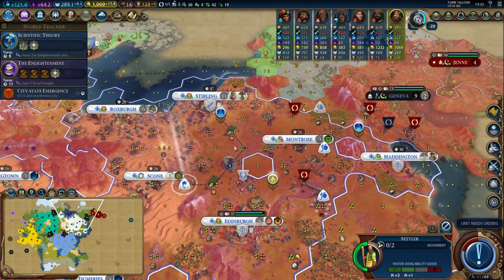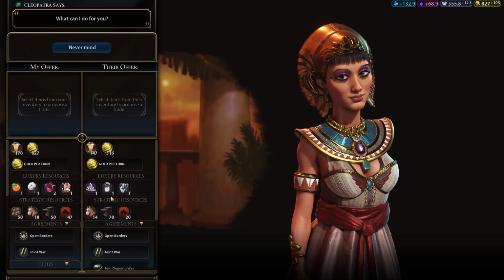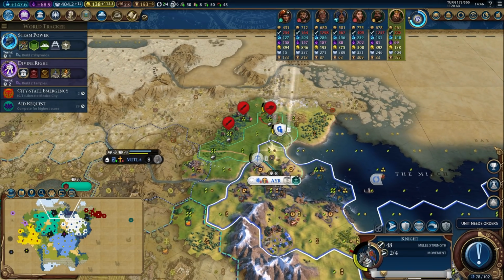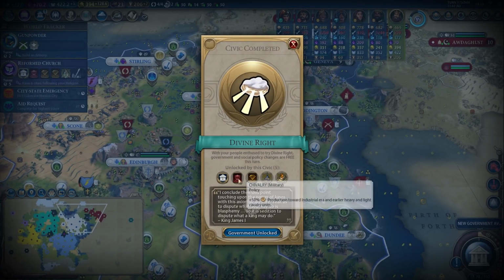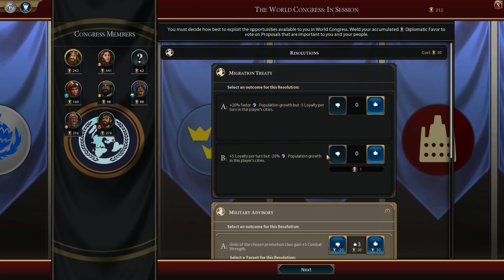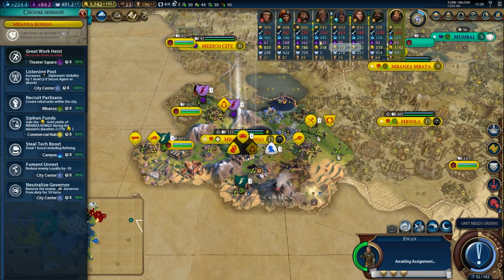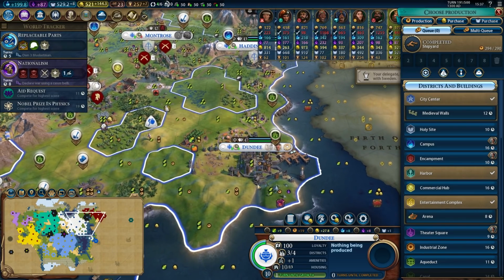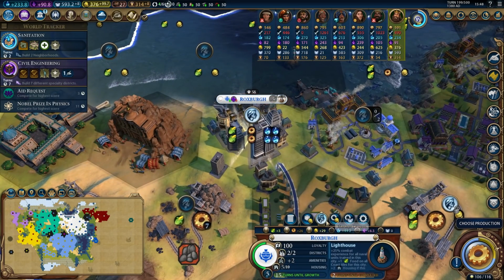The Malian War Machine crashes into my empire meanwhile I double my science per turn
Get the Sid Meier's Civilization VI - New Frontier Pass on Steam